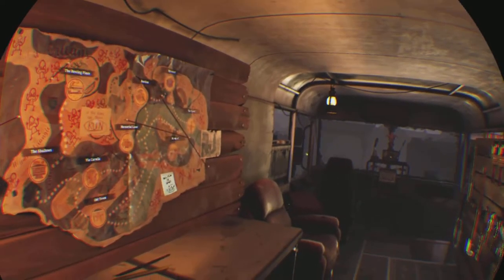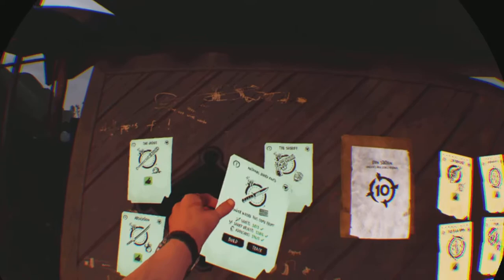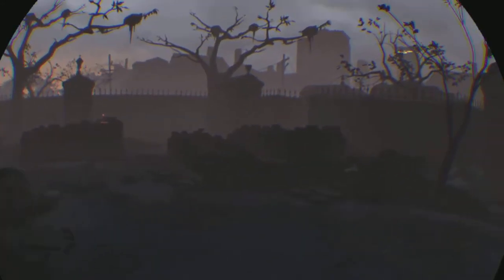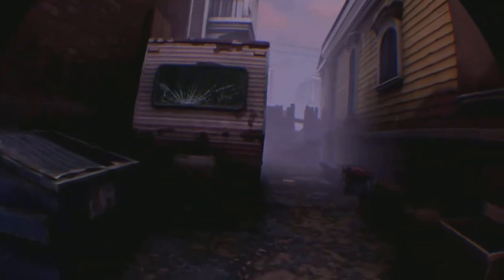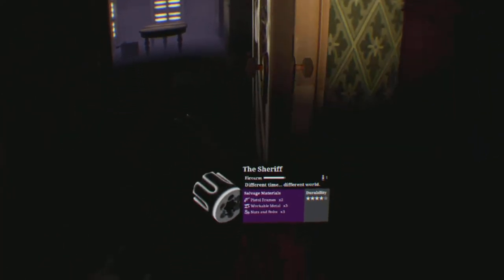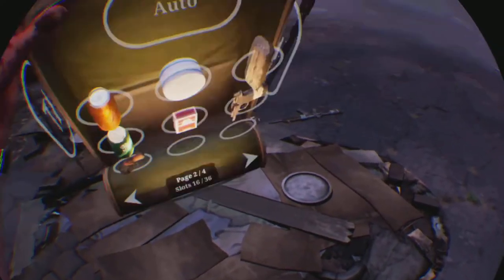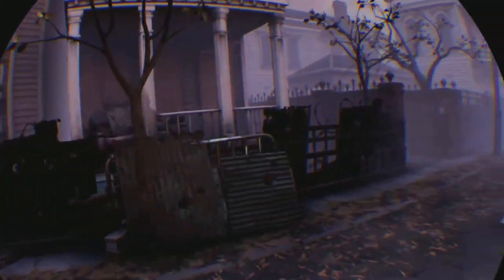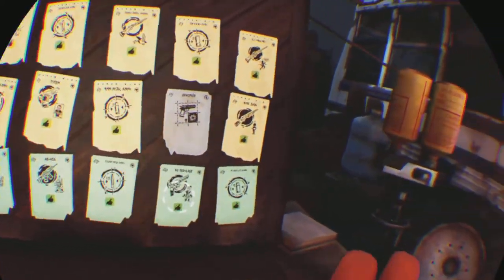the walking dead -saints n sinners vr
based on the walking dead comics,saints n sinners is a beautiful survival game,